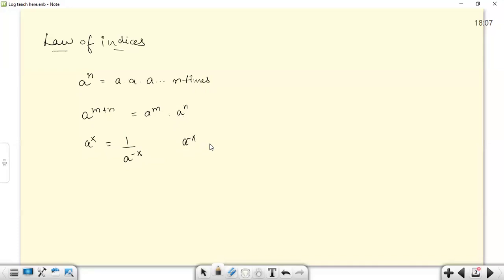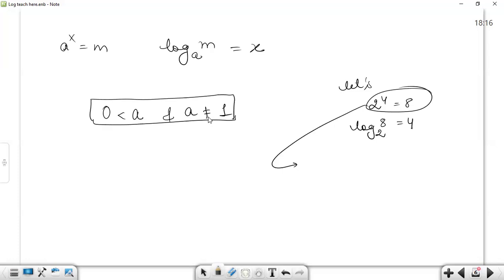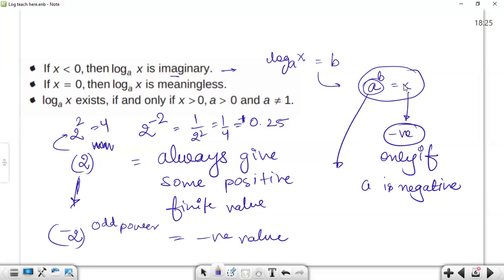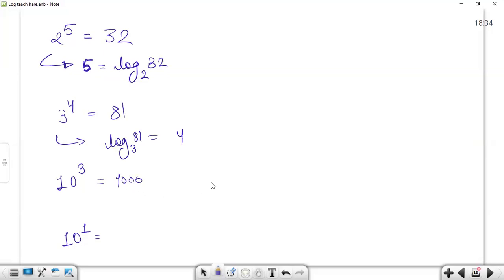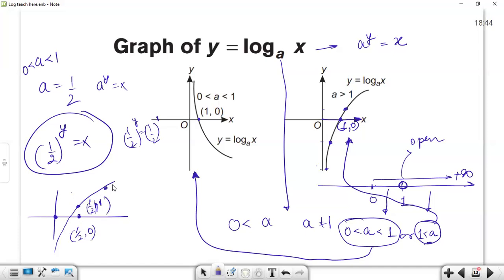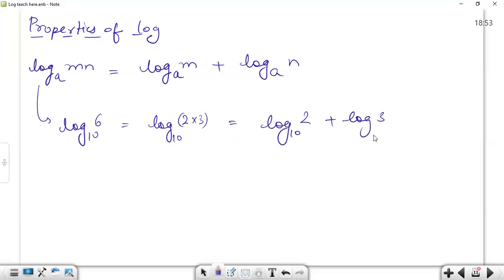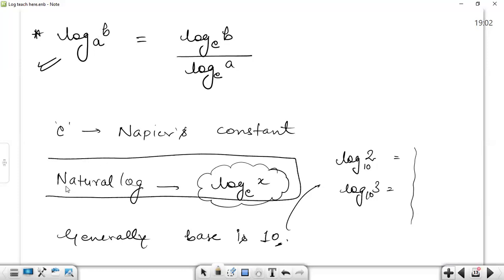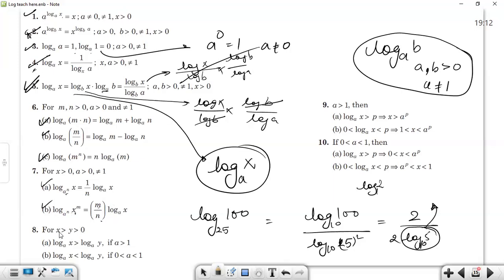LOGARITHM | NDA MATHEMATICS